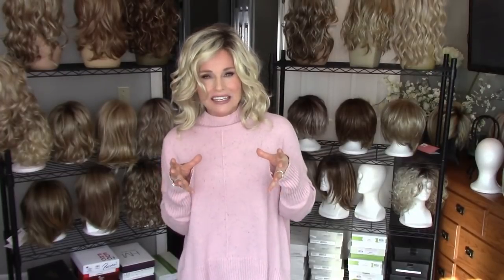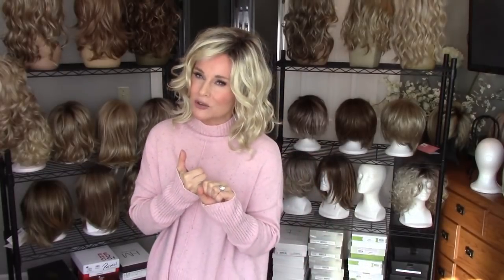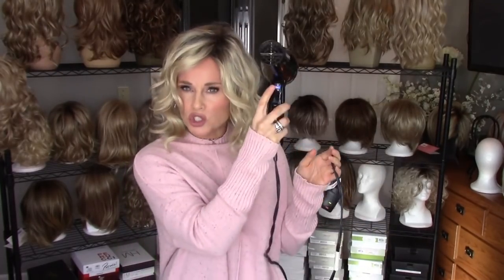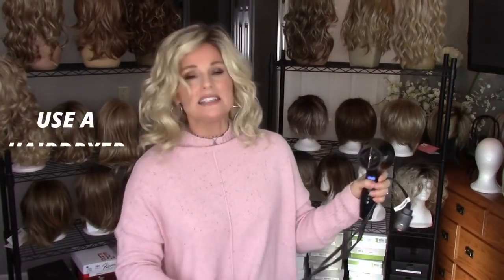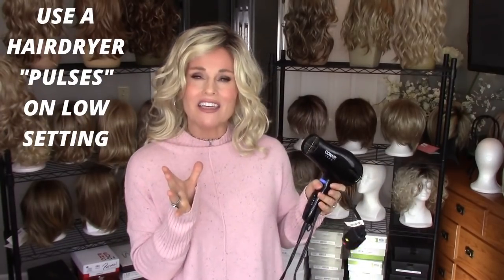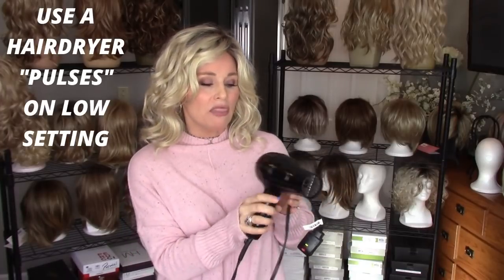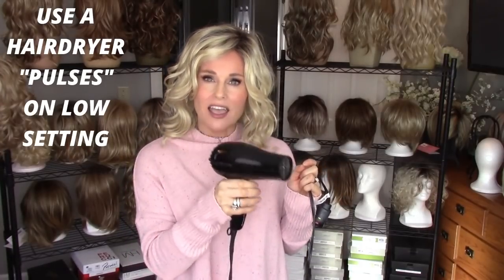How To FIX BOX HAIR and COLD CRIMPING on WIGS! | How To AVOID it | TAZS Wig Tips!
How To FIX BOX HAIR AND COLD CRIMPING on WIGS! And how to avoid it! TAZS Tips & Tricks!   I am wearing Tressallure MIA in the color Silky Sand in this video.  The wig I used in the thumbnail photo is Gabor Sweet Talk in GL18-23 Toasted Pecan.